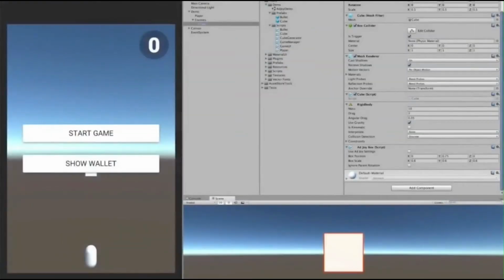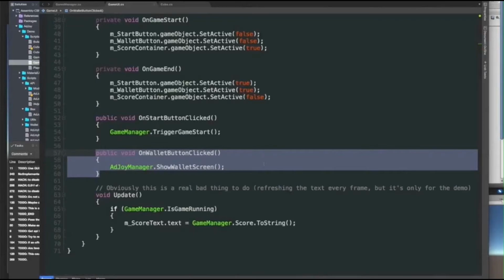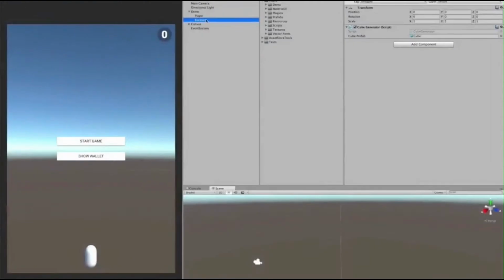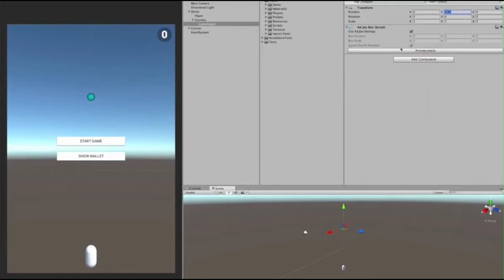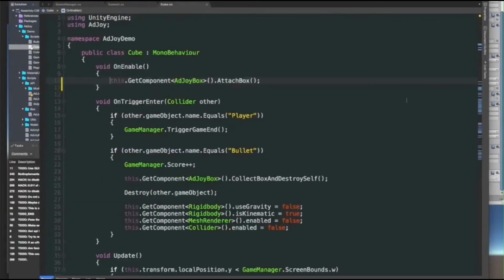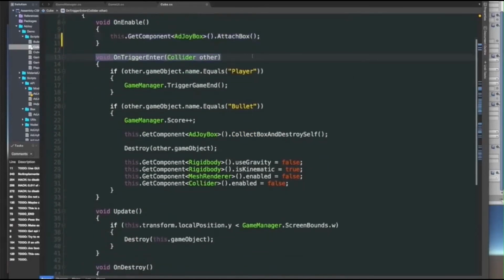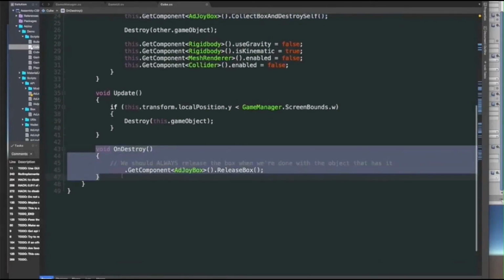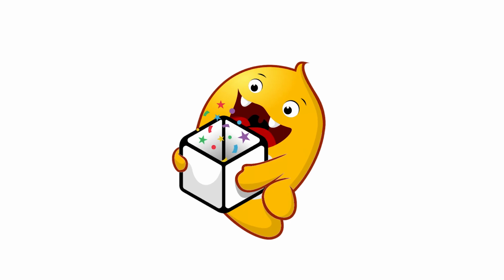JoyMonster monetization is EASY for game developers!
If you think its EASY for game players to win offers for discounted or FREE items in-game with JoyMonster, wait till you see how EASY it is for game developers to integrate this revolutionary monetization system into their games!